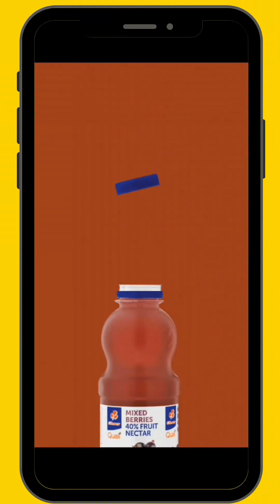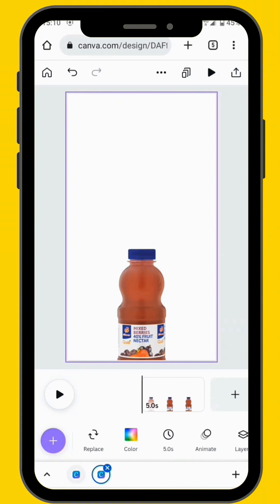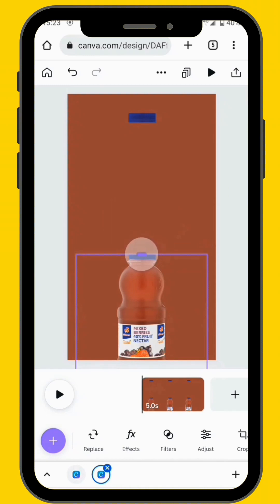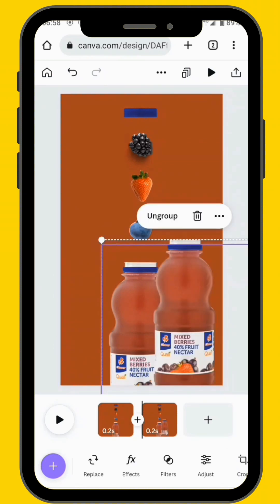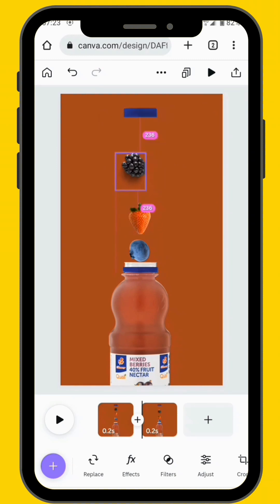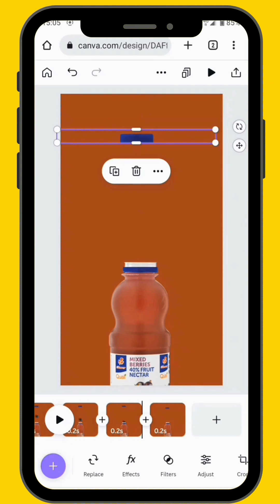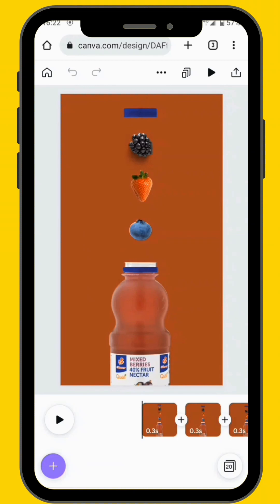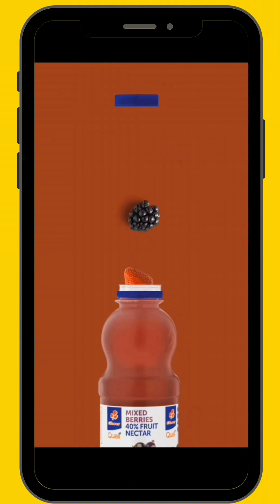How to create a Stop Motion GIF in Canva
In today's video you'll learn how to create a Stop Motion Animation GIF with a smartphone using Canva.
Stop Motion GIFs can be used as promos for social media platforms